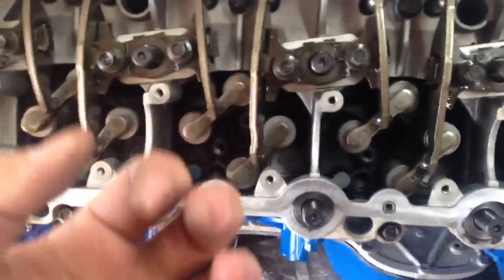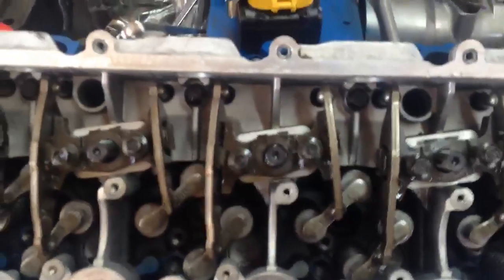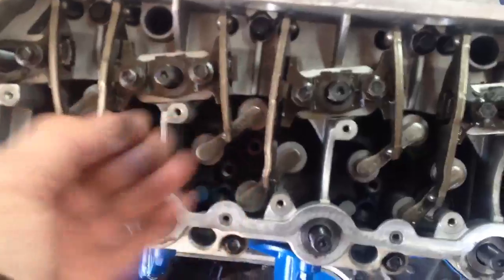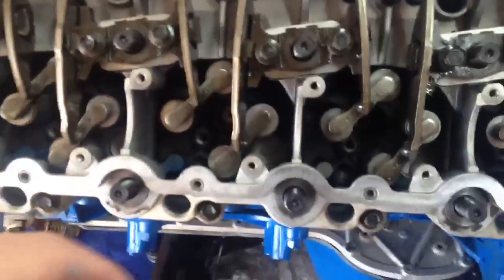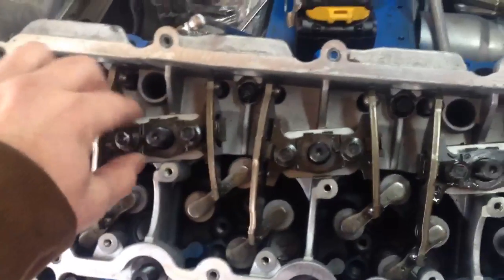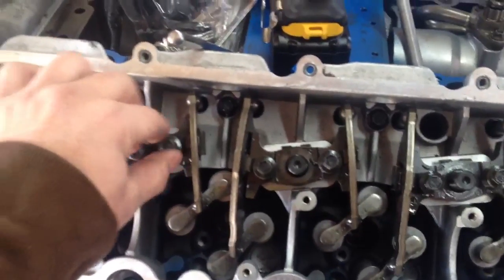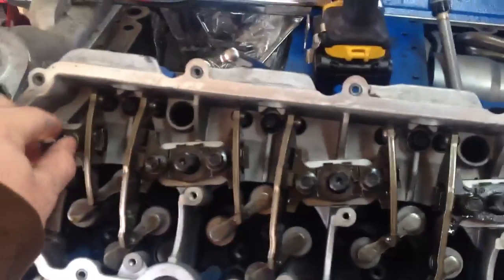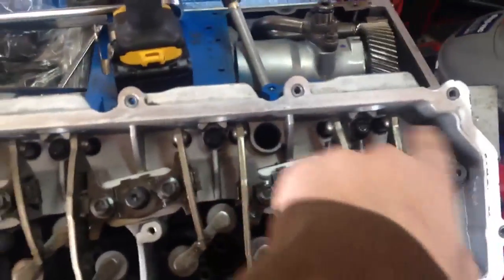Torque ARP studs on 6.0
What you need to do before tightening studs